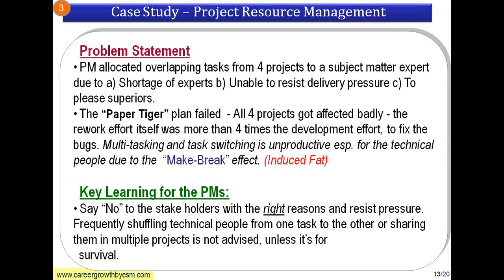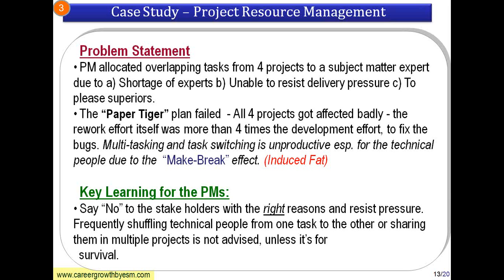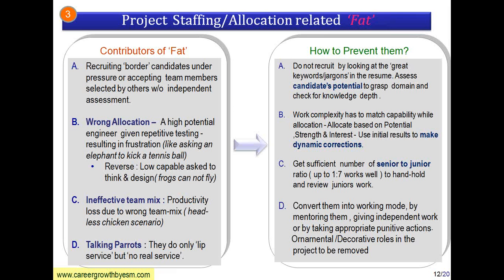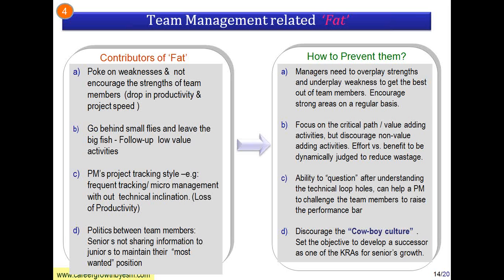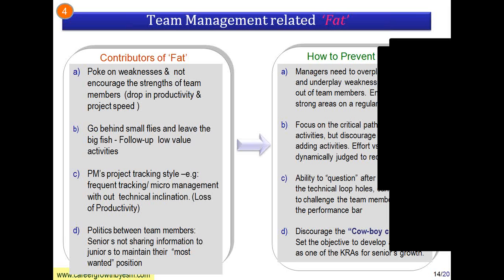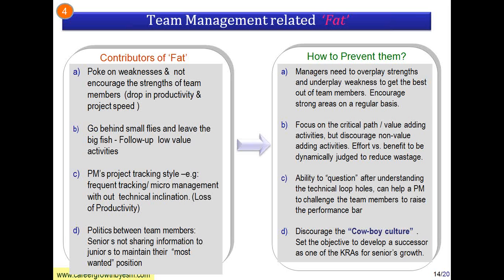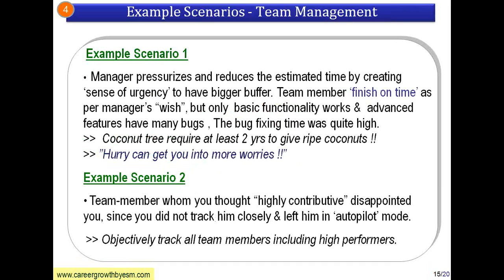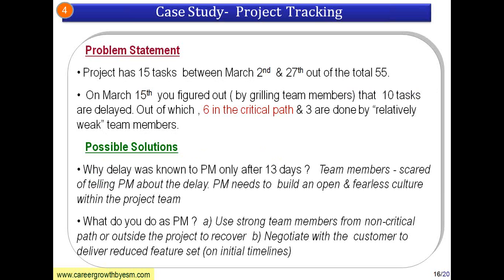Copy of Increase Project Metabolism to prevent project failures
In the todays' world, due to stingent time-to-market requirement, speed of execution is the key to project success. Many projects end up in failures due to time delays, cost/effort over-run and poor quality of the deliverables.
As we all know, well-built people with good muscles & metabolism can run faster than fat people. Similarly a project with 'muscles' can achieve high project velocity and execution speed. People shiver and shake their body  in cold climate, to increase metabolism & to maintain their body temperature. Similarly shake-ups are required in projects, when 'things go cold'.
How to increase 'project metabolism' and build 'project muscles' by removing unnecessary fat is the core theme of this webinar. The factors which contribute to unnecessary project fat and how it can be reduced to prevent project failure are the main discussion points of this webinar
Expected Take-aways:
This presentation can make the project managers/project leads/program managers/module leads aware of the factors which can slow down project speed and can enable them to take those preventive actions which can increase project velocity so that project failures can be prevented. The presentation has real-life examples and case-studies which the audience can connect to and relate with. The tips provided during presentation will enable managers to deal when they face similar situation in their projects.